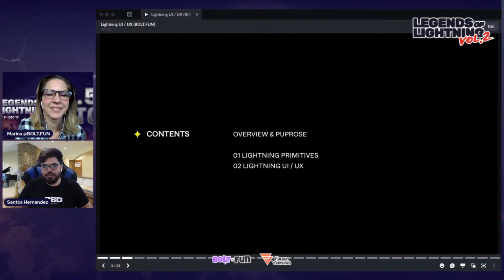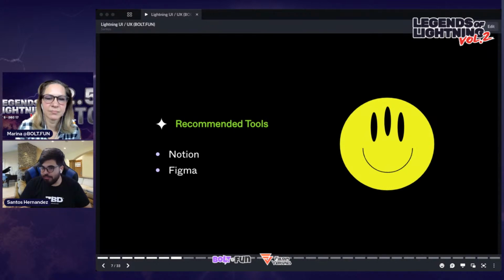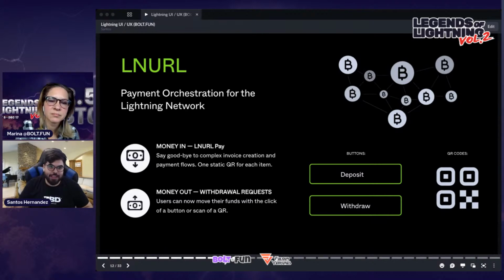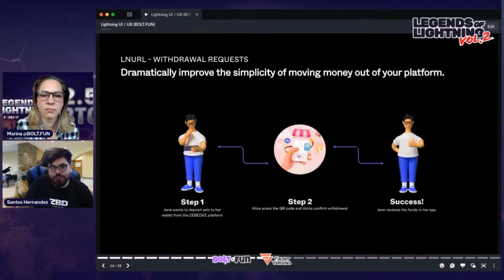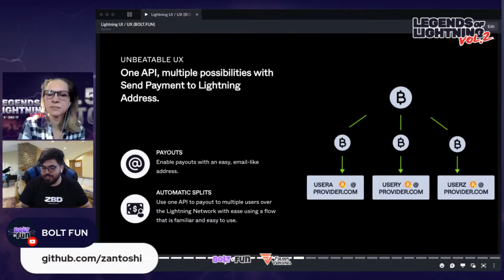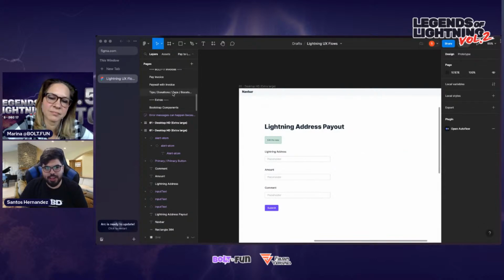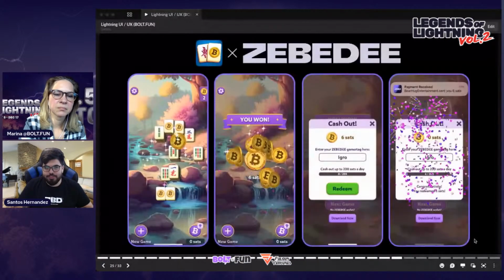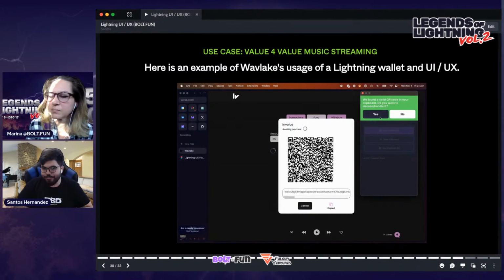Making the Lightning Network User Friendly: UI and UX Workshop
Unpack the significance of user experience and interface design in the world of Bitcoin. Join Santos of Zebedee to learn about the challenges and opportunities that lie in designing intuitive, user-friendly platforms, and the pivotal role of UX/UI in driving user adoption and engagement.